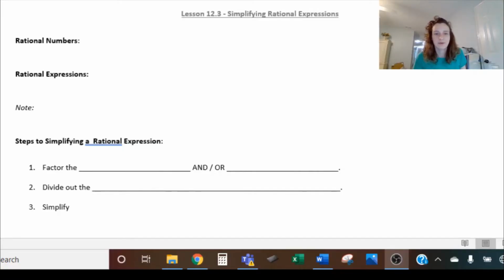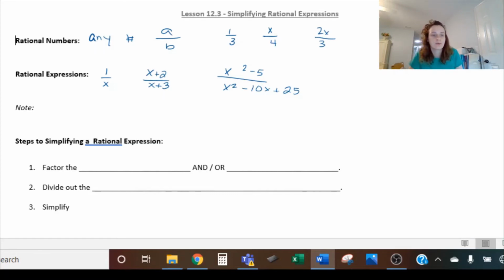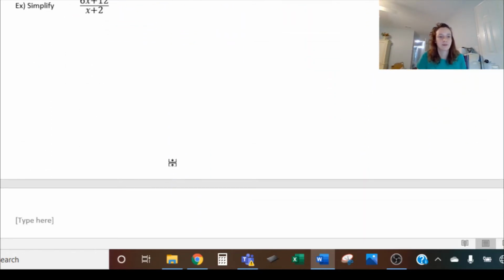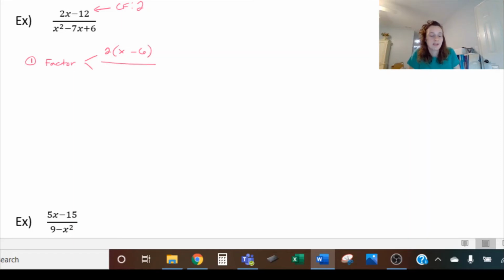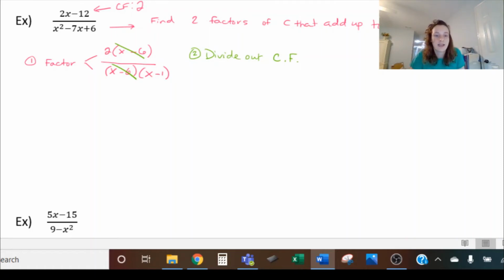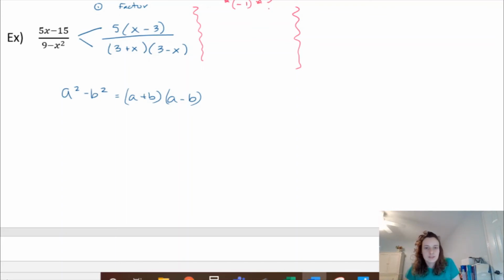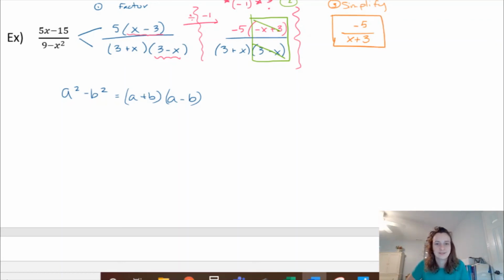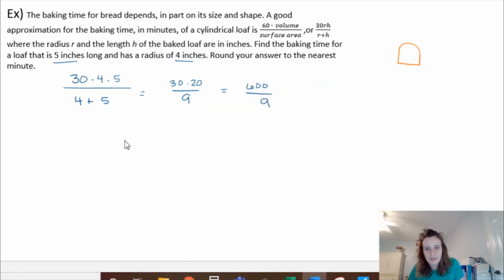Simplifying Rational Expressions